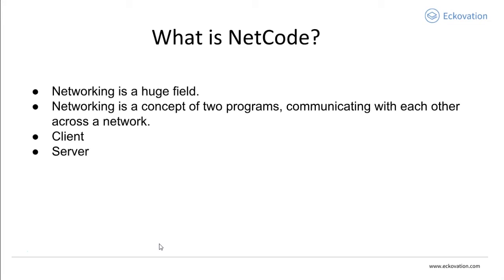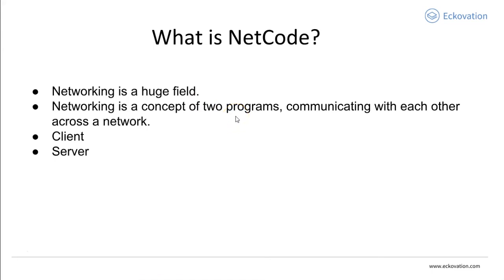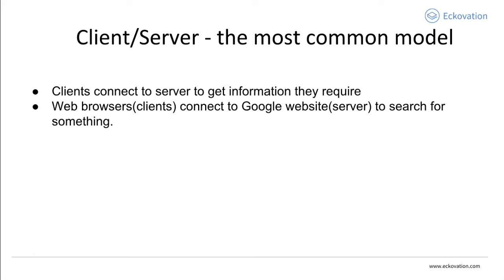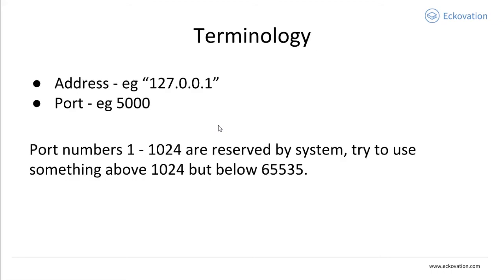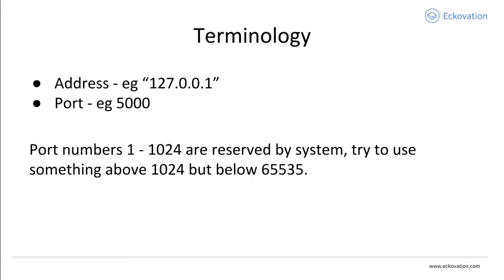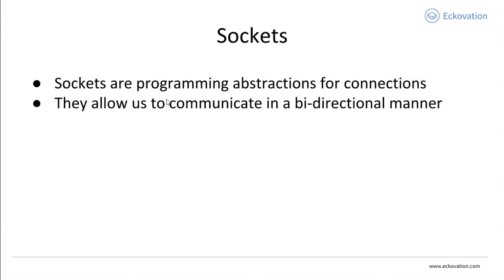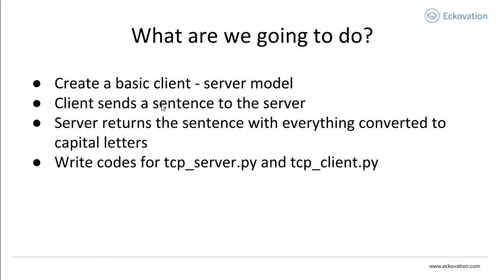Python Programming Preview 1